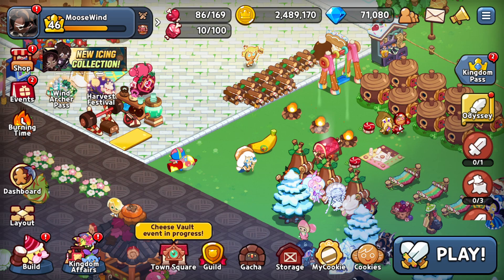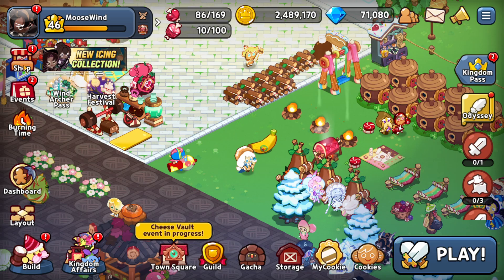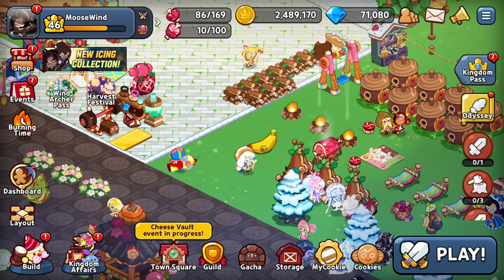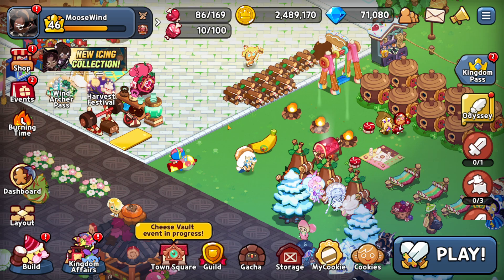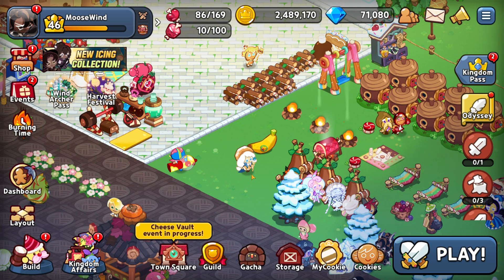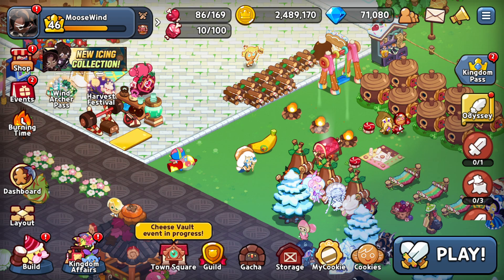Gen X Plays Cookie Run Kingdom First try Master Mode and 50 Cookie Gacha pulls Game Play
Playing Master Mode for the first time, followed by pulling 50 Cookie Gacha.

Keep being awesome!